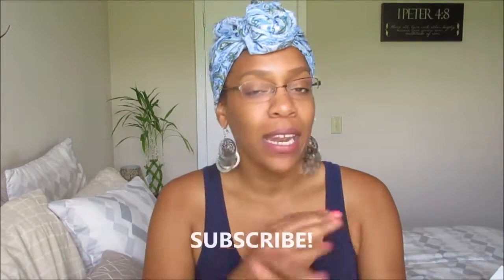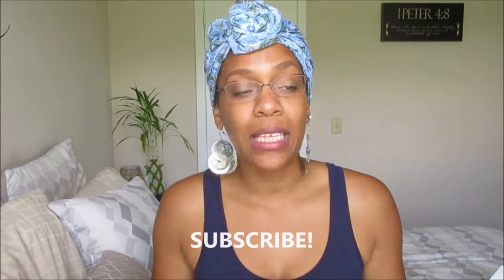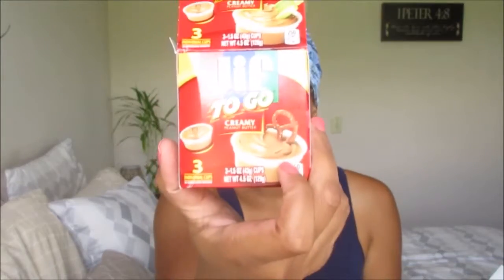ON THE GO SNACKS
Hey everyone! This is my updated list of great snacks on the go! If you're in a hurry these snack ideas are sure to help and some are even healthy!